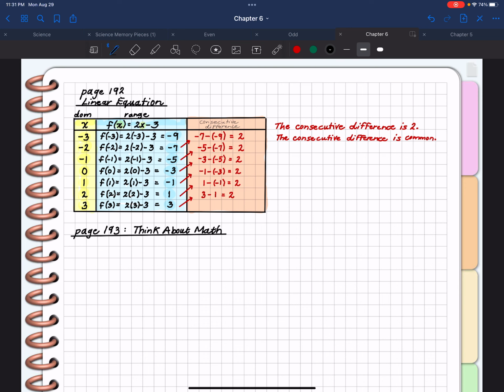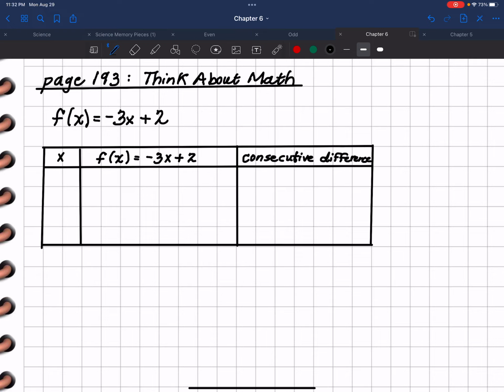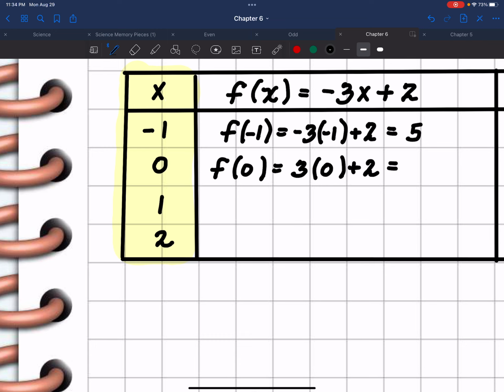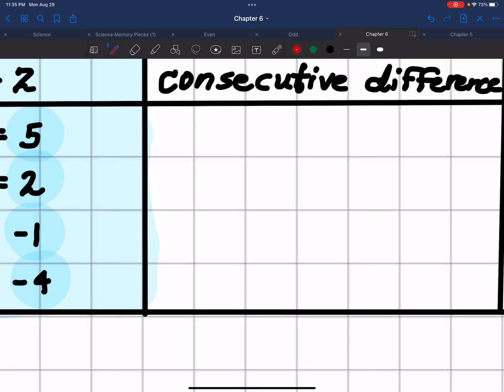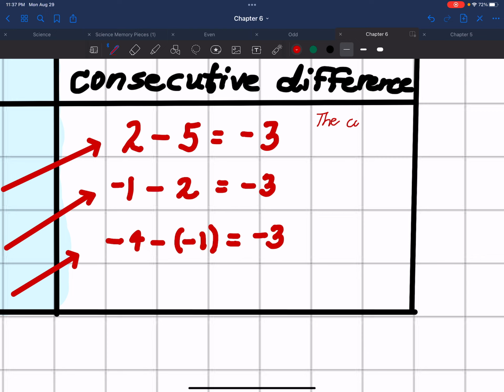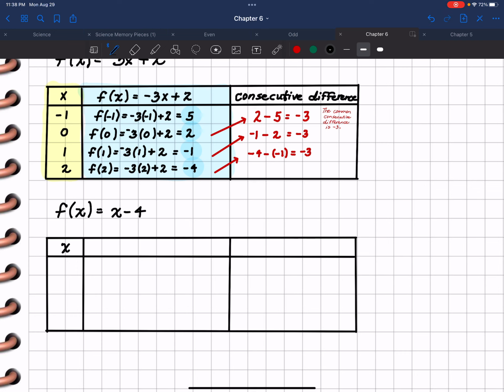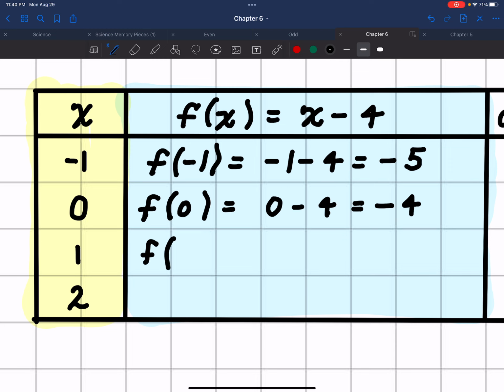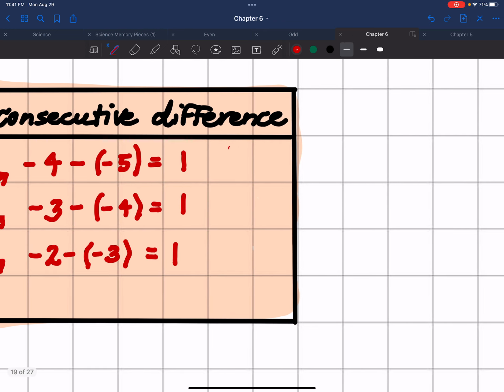Text 193 Think About Math